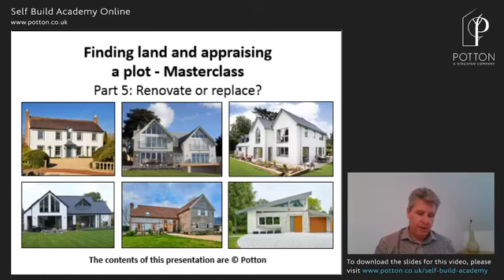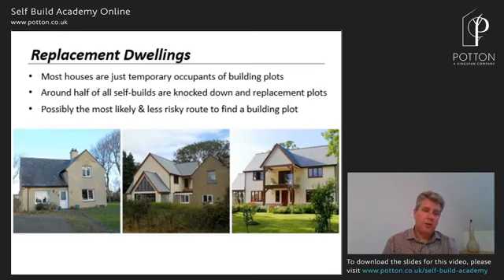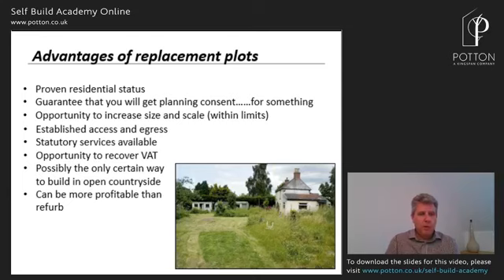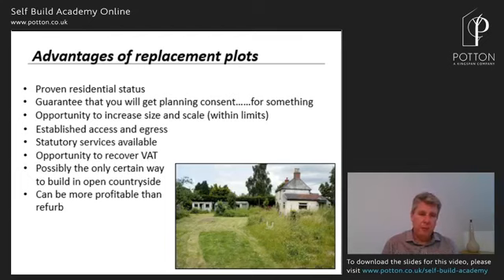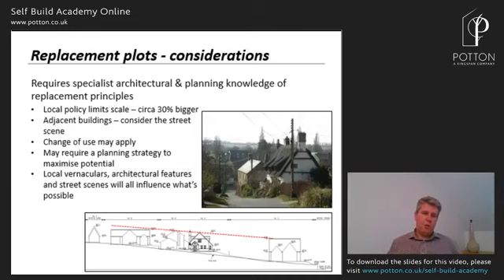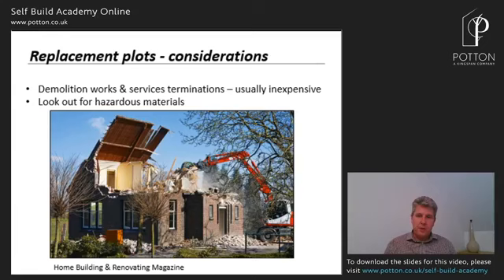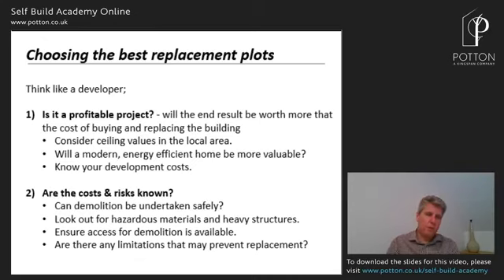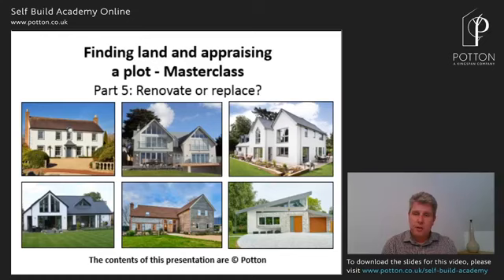Self Build Help: Renovate or Replace a Property? | Facebook LIVE Catch-up | 12th May 2020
Mark will be explaining when it's best for self builders to renovate a property and when you should think about rebuilding.

Check out our Self Build Academy for our face-to-face workshops, webinars and other courses

Information correct as of 13th May 2020.